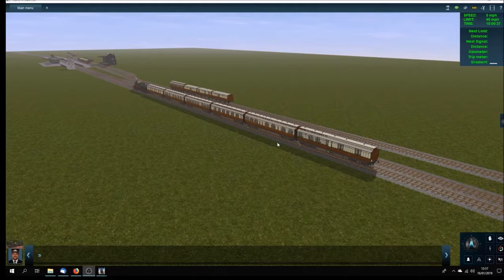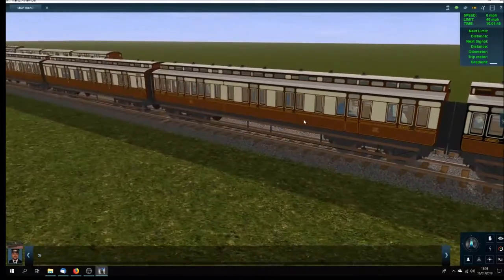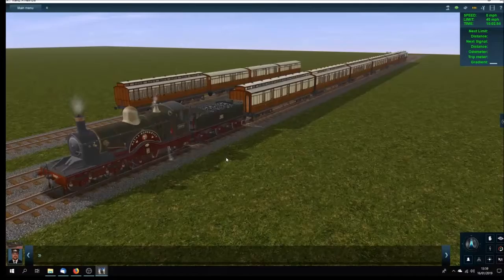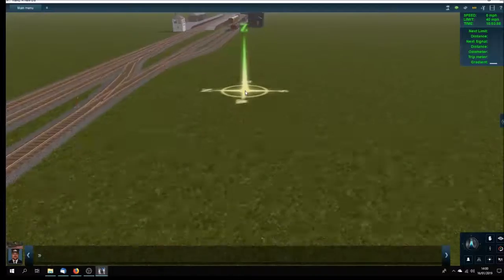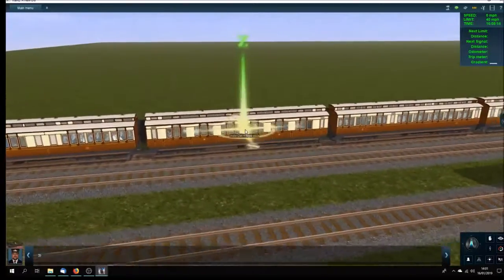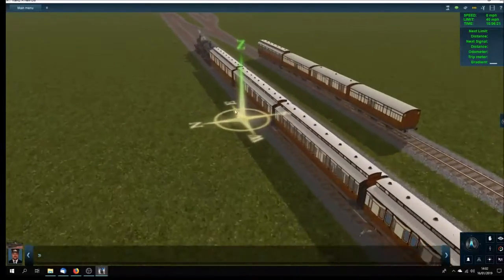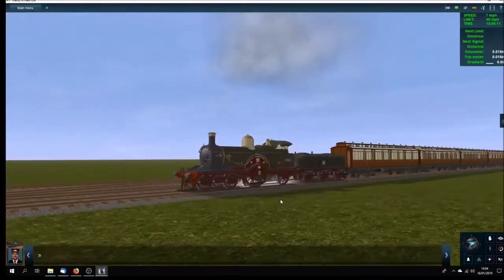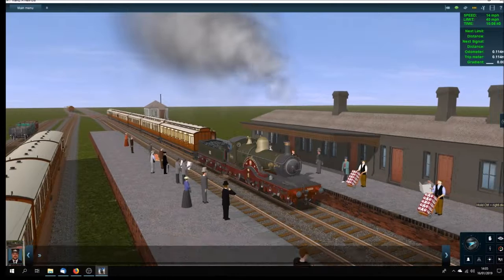TANE GWR SG D12 and E38 carriages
A brief look at D12 brake 3rd and E38 compo, both with side corridors to be used with the other GWR turn-of-the-19th/20th century side corridor carriages. Note that the D12 brake is 'handed' in that you need to select it first and then add to it to form a train (consist) as the corridor connection is at one end only and this determines which said of the complete train that the corridor should appear. There is a matching side corridor brake for the front of GWR trains of this period going to Birkenhead, Fishguard and Plymouth, but I have yet to model it. It will have the corridor on the other side.
I have also shown the other side corridor carriages I've made, together with some of the 4-wheel passenger stock etc.